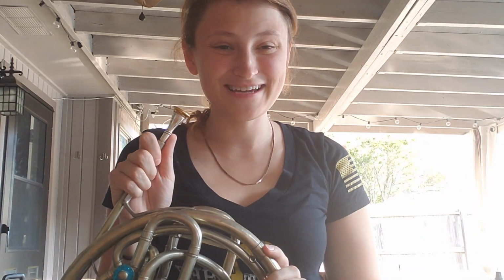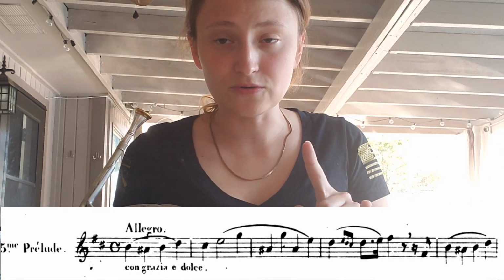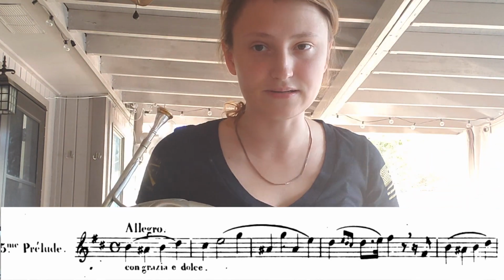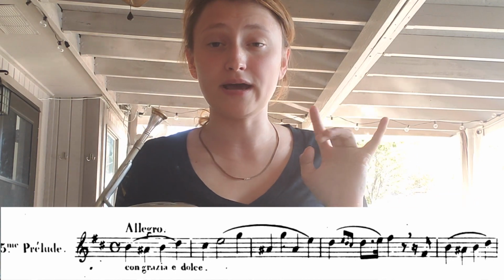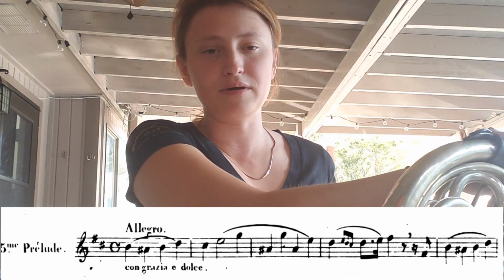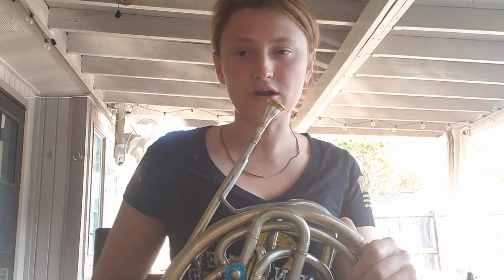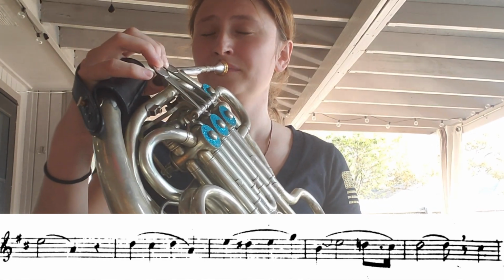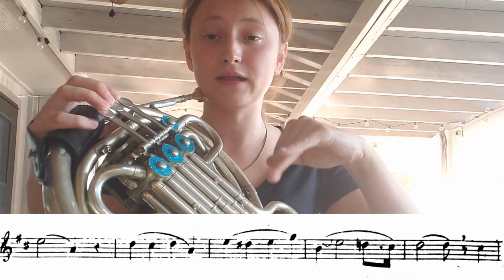Steph Smith's French Horn Snapback Day 23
Day 23!

Let me know if you have any other practice techniques I should include!

Need help with articulation?

Happy practicing!